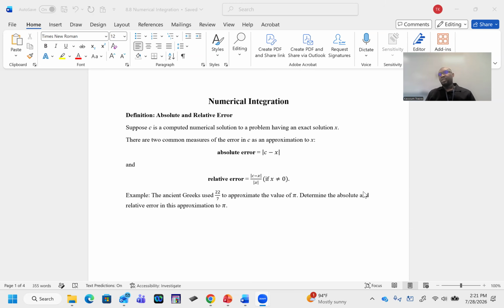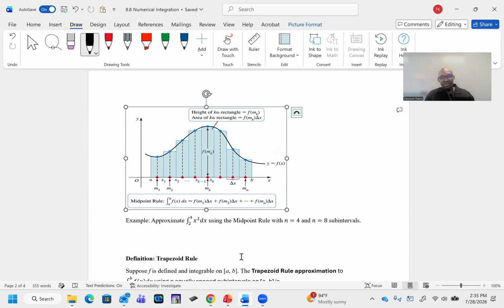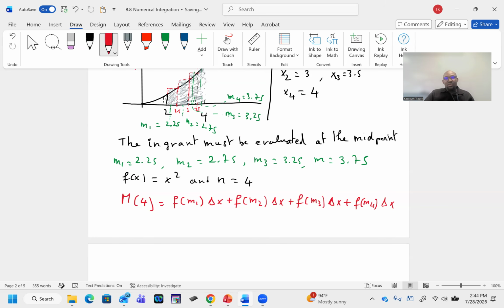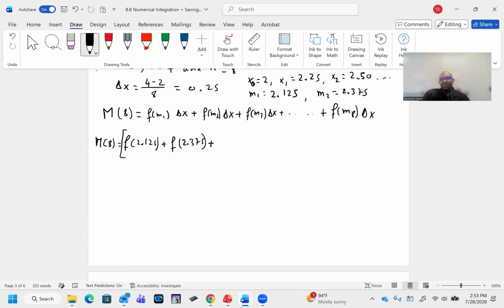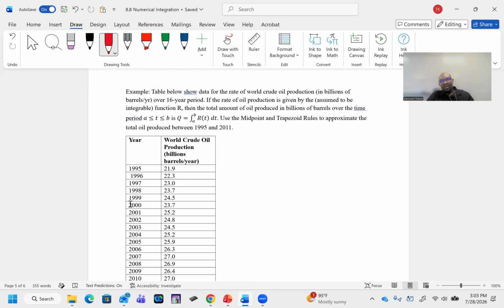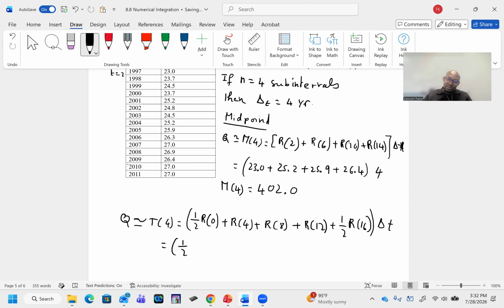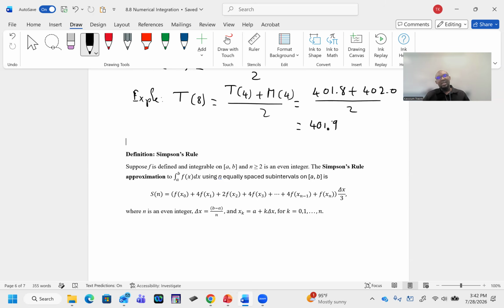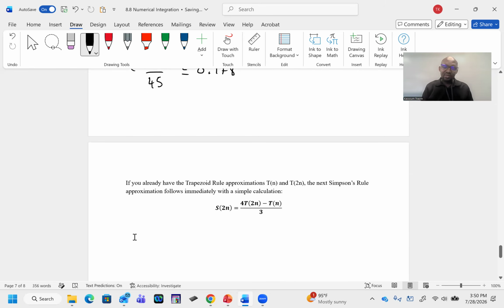8 8 Numerical Integration